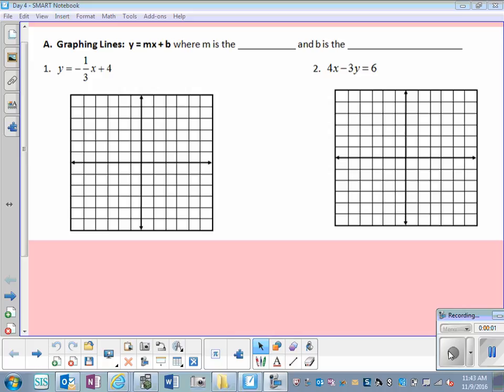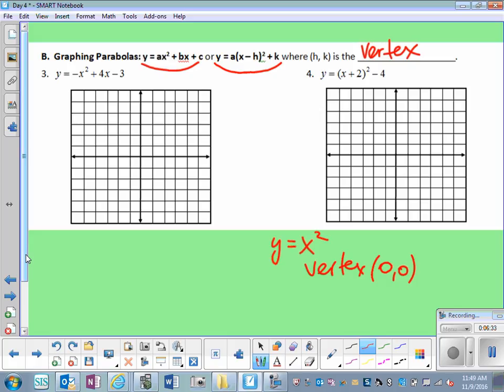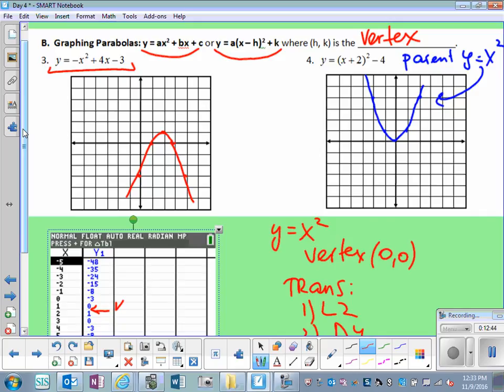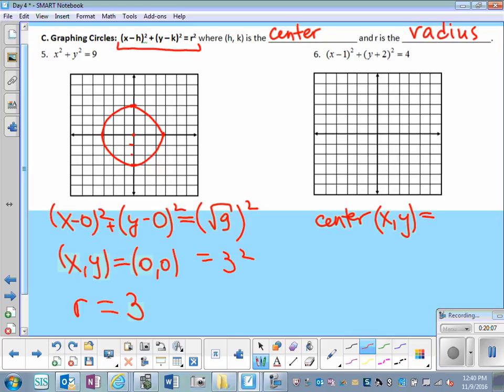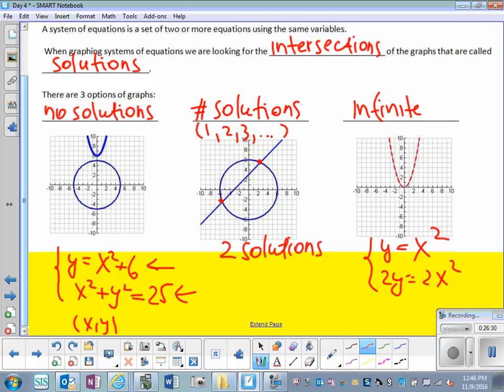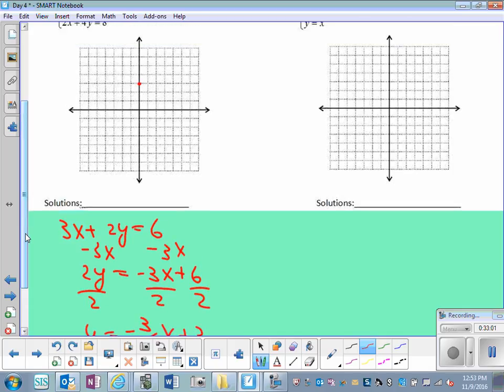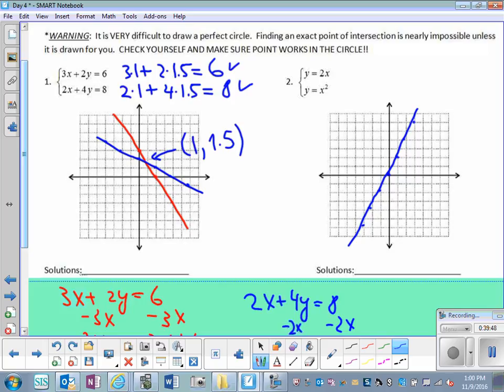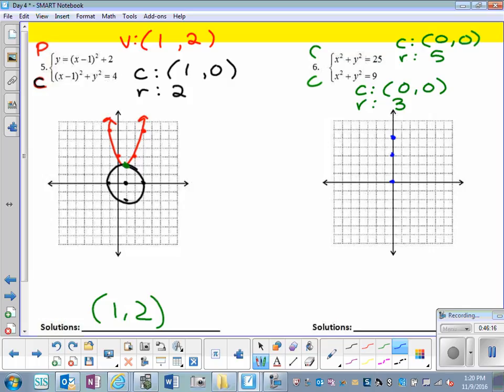Nov09 unit 3 day 4 graphing systems